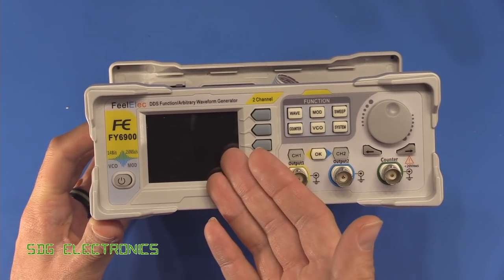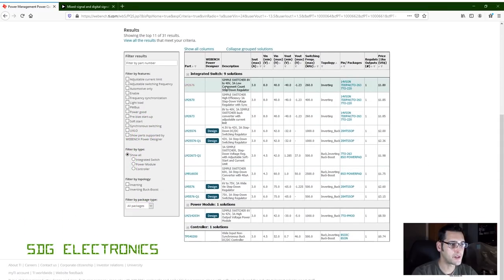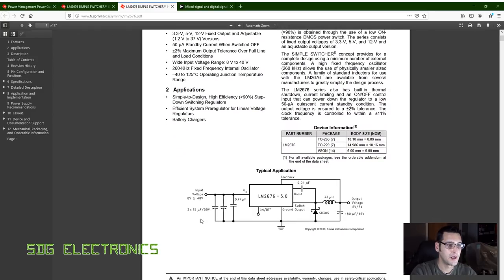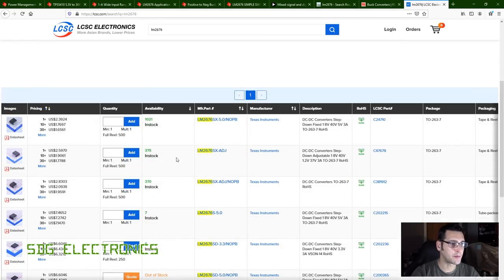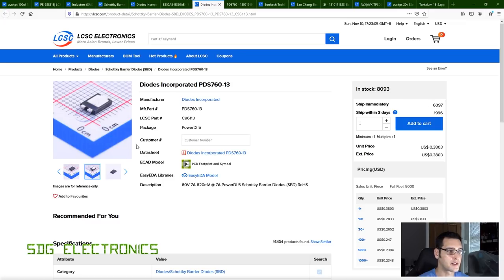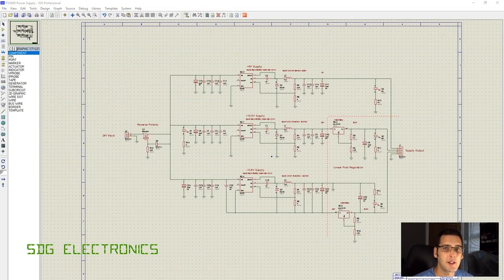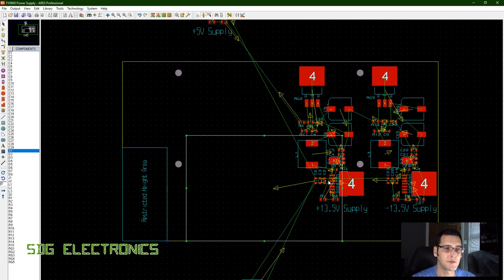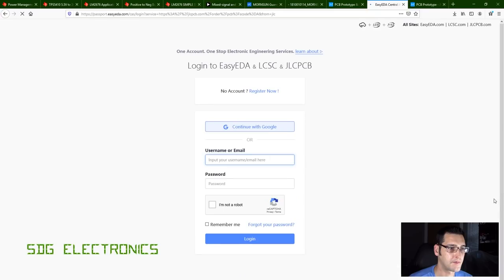SDG #114 DC-DC Buck Regulator Converter Design, Schematic and PCB layout tutorial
A feature length video on designing the new PSU for the FY6900 signal generator from component selection through to PCB layout